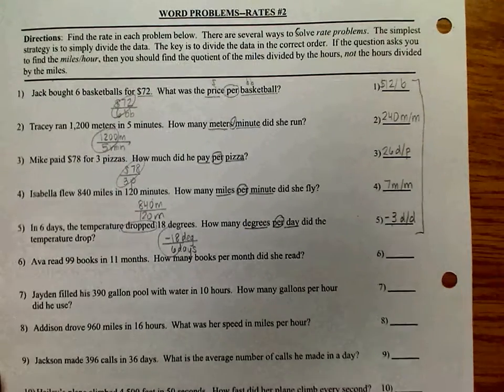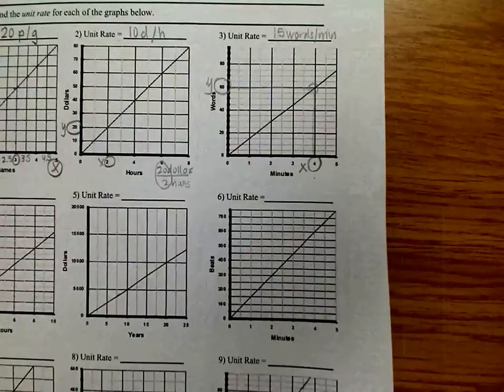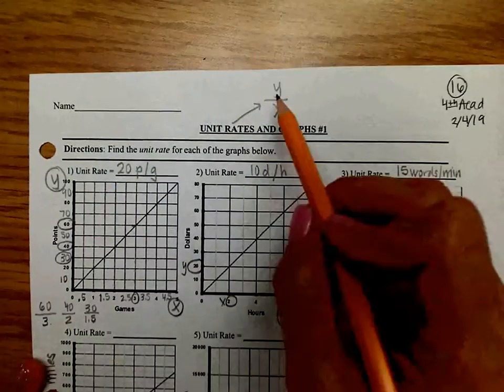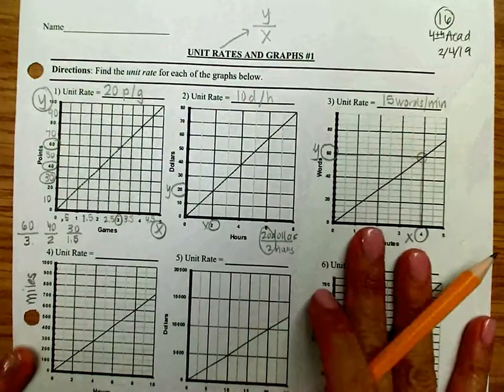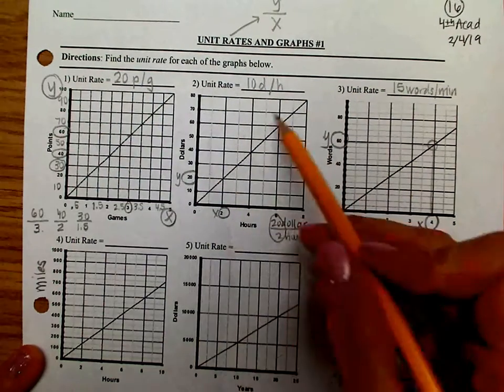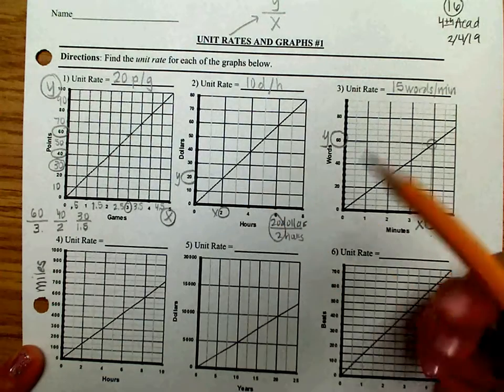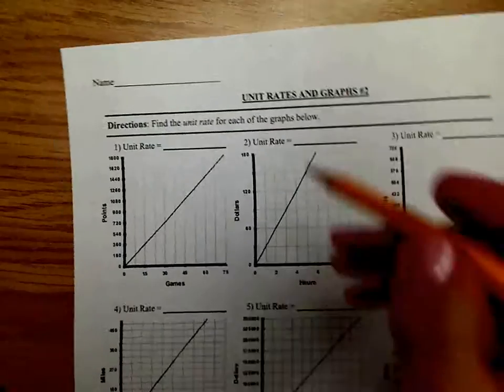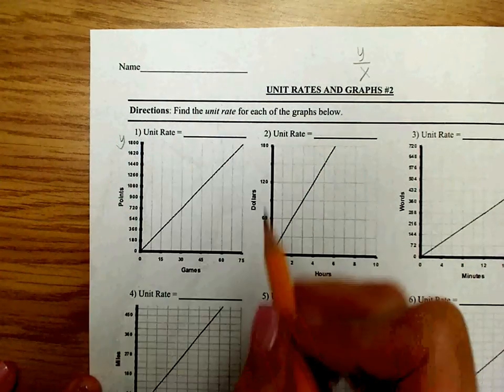WS Calculate Unit Rate Given a Word Problem, Given a Graph